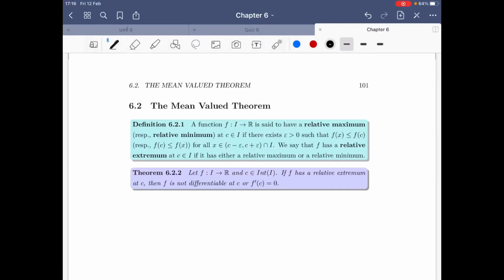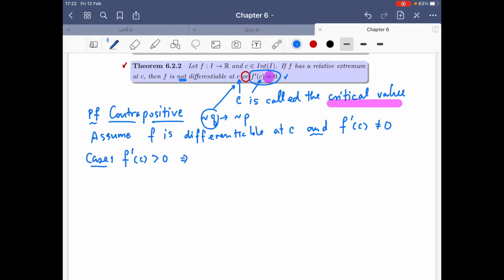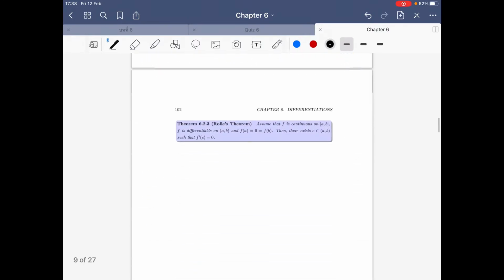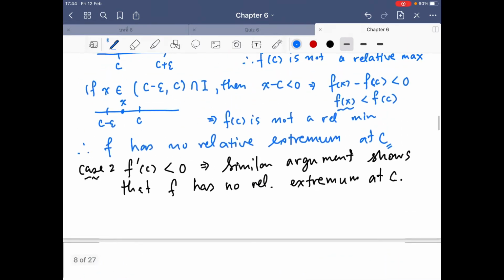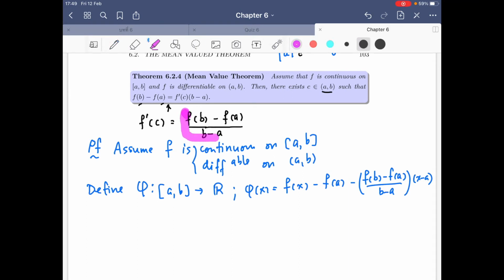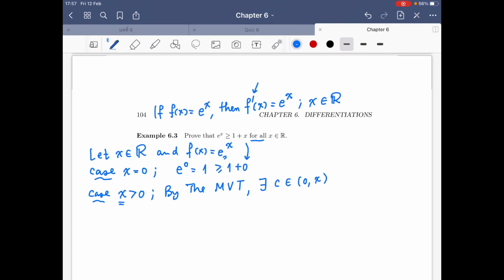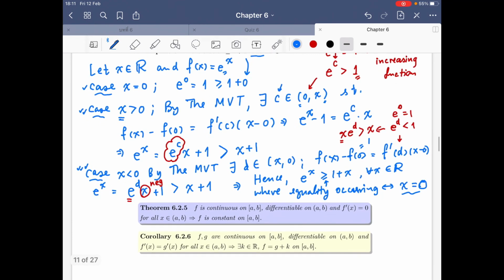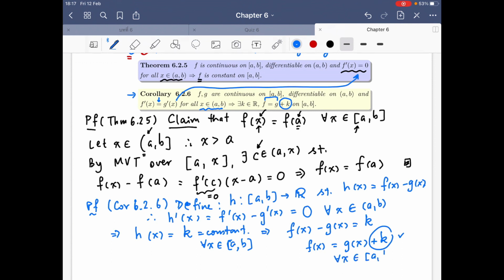2952357 Chapter 6 (6.2/1)